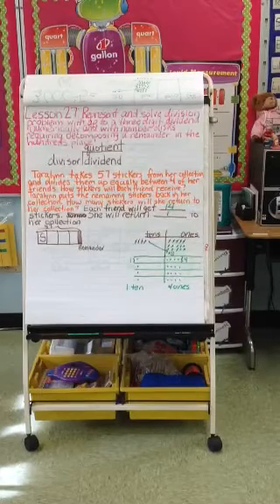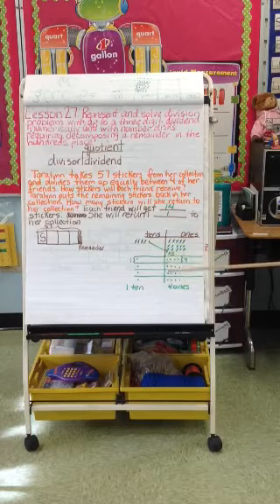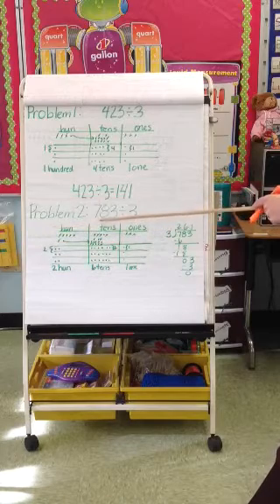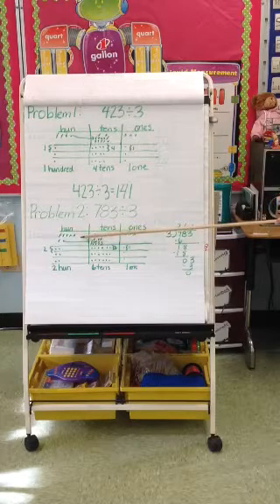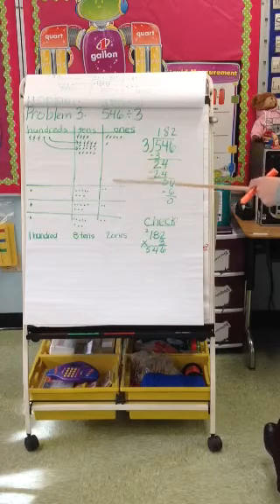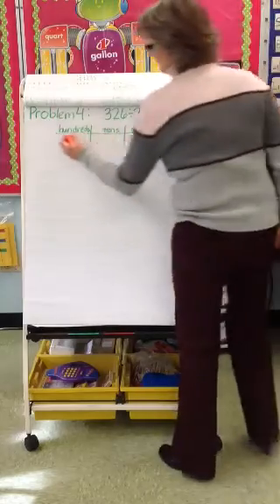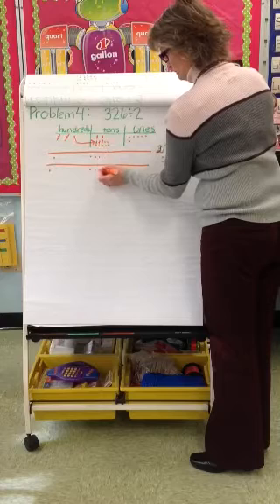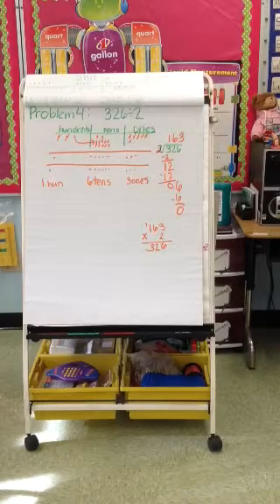Module 3 lesson 27